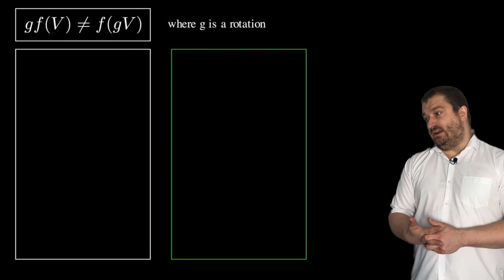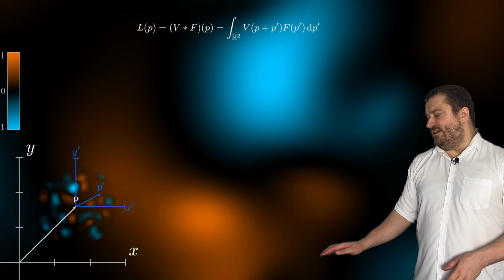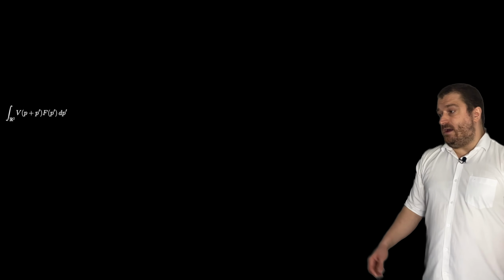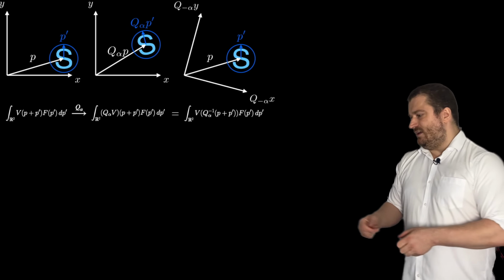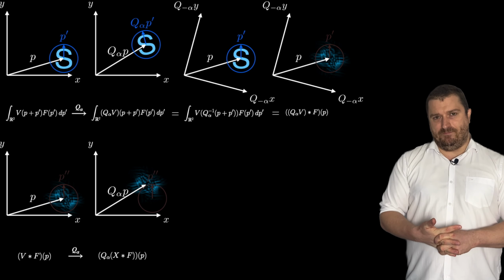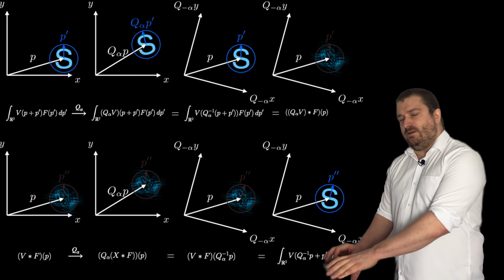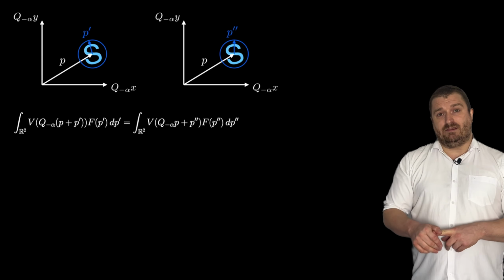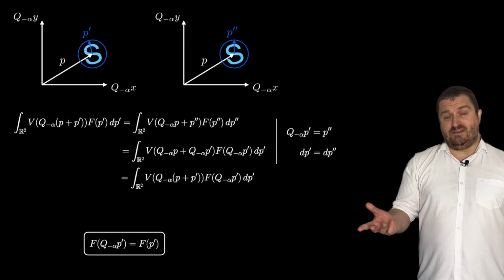Equivariant Convolutions and Tensor Fields — Episode 3: Rotational Equivariance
0:00 Standard convolutions are not rotationally equivariant
0:22 Rotational equivariance condition
0:50 The general setting and the coordinates
1:47 Pullback
2:46 Geometric derivation of the rotational equivariance condition
9:04 Visual example of a rotationally equivariant kernel

This video series introduces the mathematical and conceptual foundations of equivariant convolutions, with a focus on rotational and translational equivariance as used in model architectures built for applications in physics, chemistry, and materials science.

The goal of the series is to build a clear, first-principles understanding of how symmetry constraints are encoded in modern neural network architectures, progressing from familiar CNNs and discrete convolutions to 2D harmonic convolutions to tensor field networks and providing a foundation for understanding state-of-the-art equivariant interatomic potentials.

References and related work:

Harmonic Networks
D. E. Worrall et al., Harmonic Networks: Deep Translation and Rotation Equivariance (2017).

Tensor Field Networks
N. Thomas et al., Tensor Field Networks: Rotation- and Translation-Equivariant Neural Networks for 3D Point Clouds (2018).

NequIP
S. Batzner et al., E(3)-Equivariant Graph Neural Networks for Data-Efficient and Accurate Interatomic Potentials, Nature Communications 13, 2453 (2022).

MACE
I. Batatia et al., MACE: Higher-Order Equivariant Message Passing Neural Networks for Fast and Accurate Force Fields (NeurIPS 2022).

Allegro
A. Musaelian et al., Learning Local Equivariant Representations for Large-Scale Atomistic Dynamics, Nature Communications 14, 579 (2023).

Equivariant Deep Learning Made Easy
O. T. Unke and H. Maennel, E(3)-Equivariant Deep Learning Made Easy (2024).